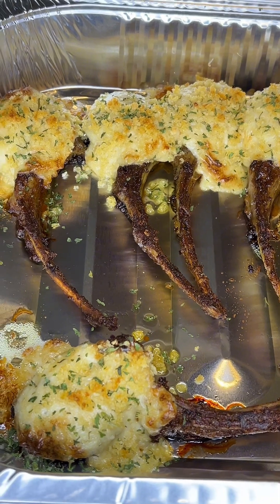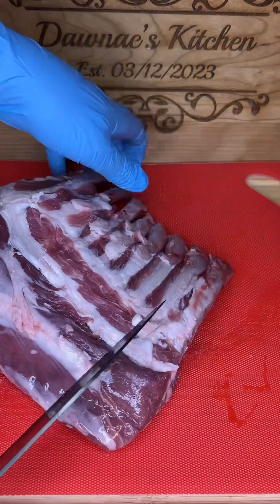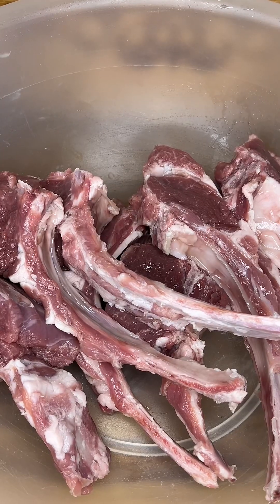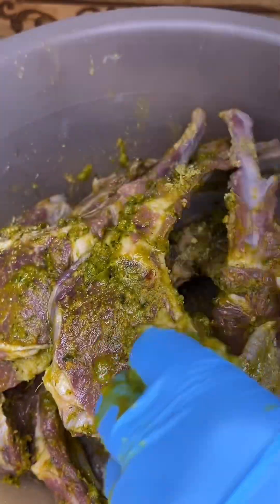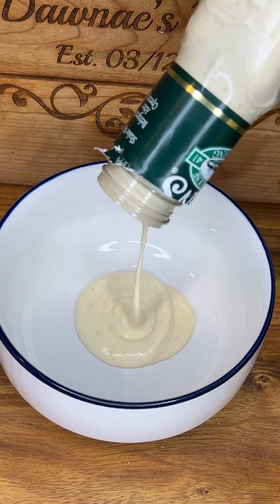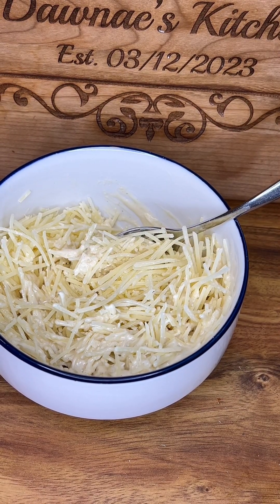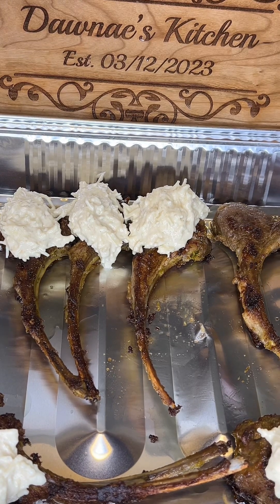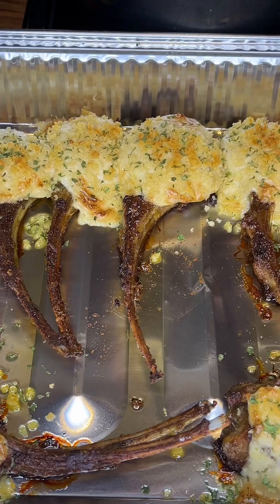Parmasean Crusted Lamb Chops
Hi guys!
In today’s video I’m sharing with you how to make Parmasean Crusted Lamb Chops.